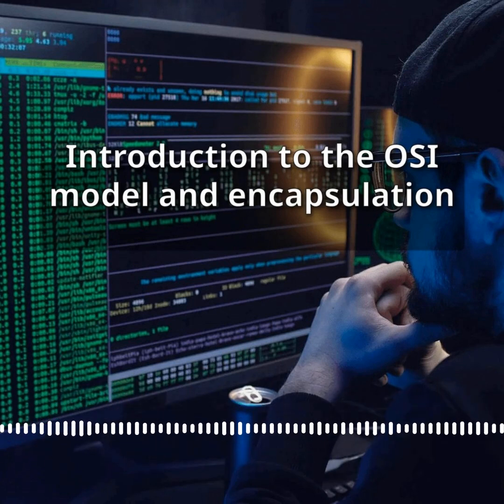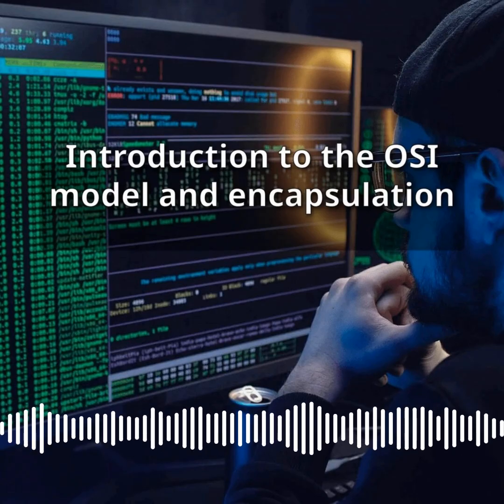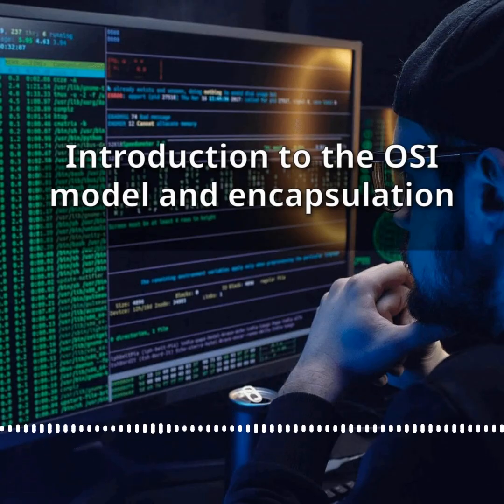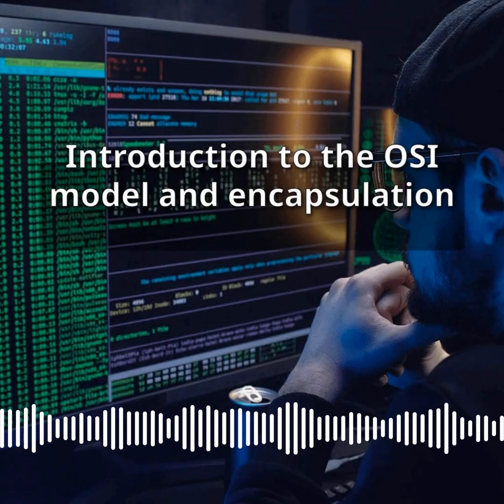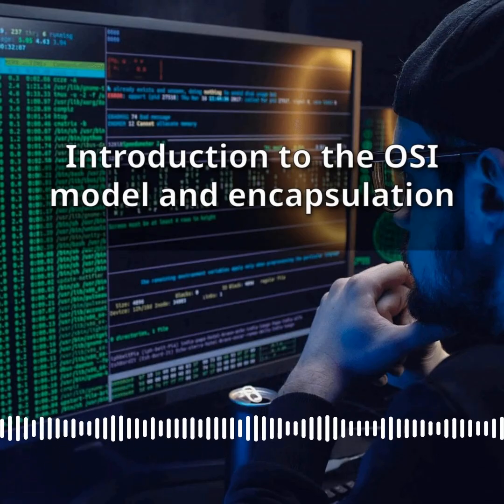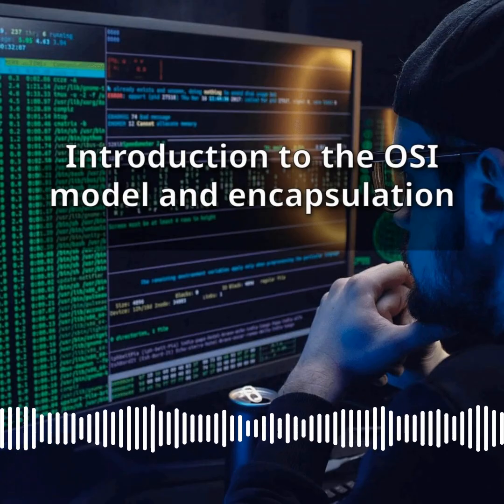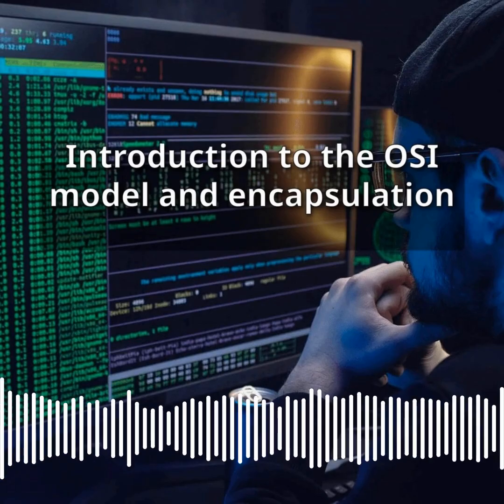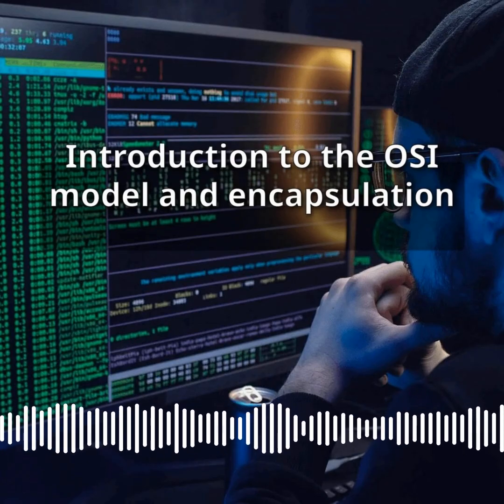Introduction to the OSI model and encapsulation | CyberSecurity & DevSecOps Expert: Develop,...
In the previous activities, you explored the basic vocabulary of networks, learned to identify IP addresses, observed packets with the ping command, and distinguished between switches and routers. You now have a solid mental picture of what a network...